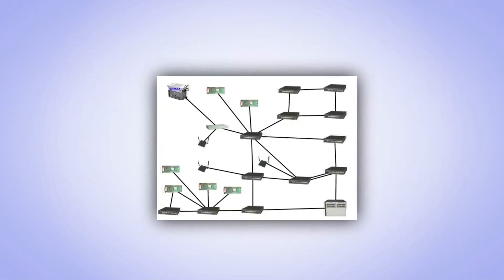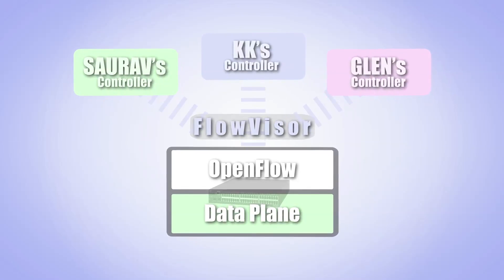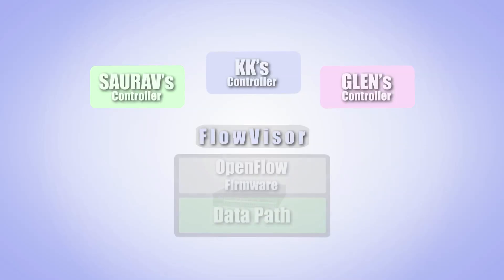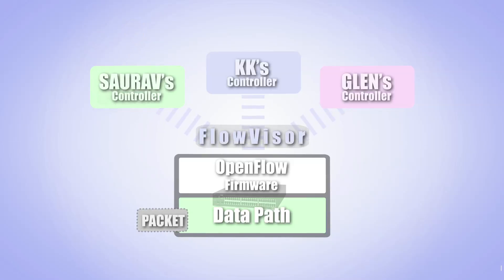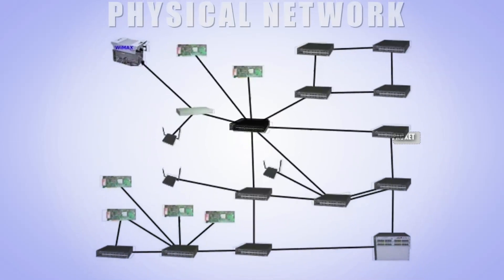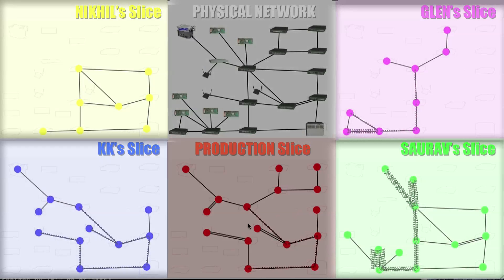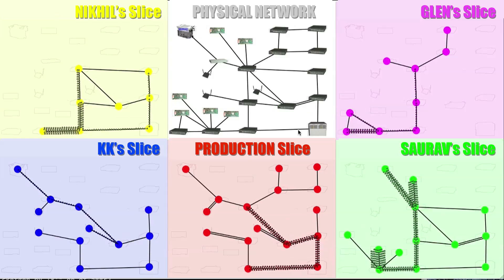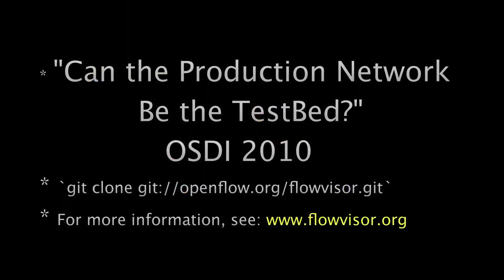FlowVisor Demo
Much as a hypervisor turns a single physical machine into multiple virtual machines, FlowVisor can turn a single OpenFlow switch into multiple logical OpenFlow switches.  It acts as a transparent OpenFlow proxy between switches and multiple controllers.  FlowVisor can virtualize many switches in parallel, acting as the network as a whole to create a slice of the network.  The network administrator delagates allocates a topology and bandiwdth for each slice and delagates it control over certain classes of traffic.  FlowVisor ensures that actions in one slice do not affect another by intercepting and rewriting OpenFlow messages.  Thus, a network adminsitrator can run his own, regular production services (VLAN, spanning tree, etc.) in one slice but still safely delagate control over part of the network to a researcher for their experiments.  FlowVisor has been deployed on eight college campuses including Stanford's production network.  For more information or to download the source code, please go